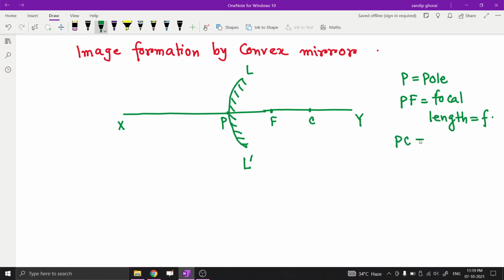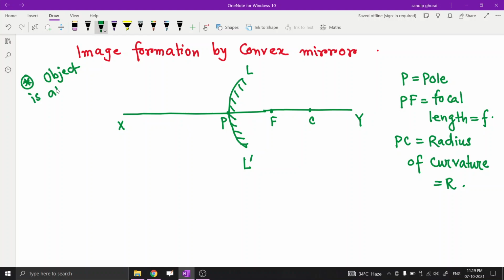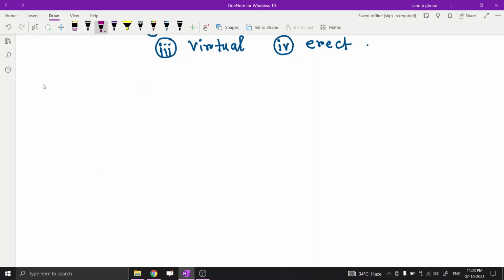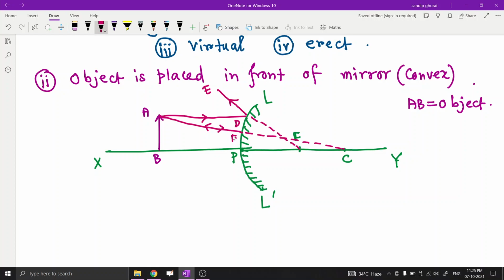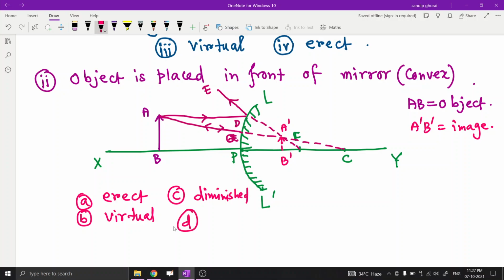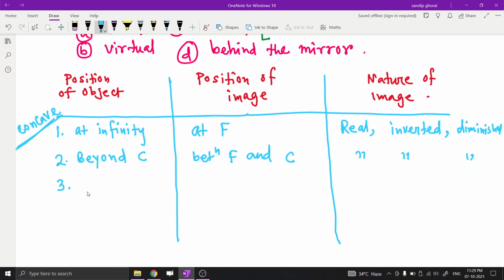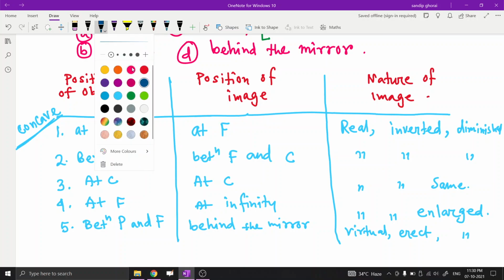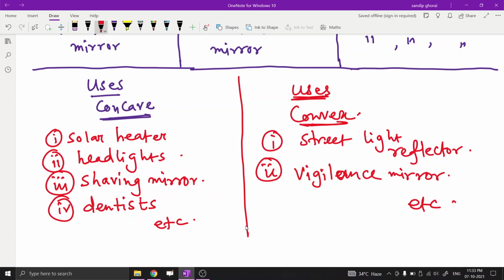LIGHT CLASS 8 ICSE PART 3